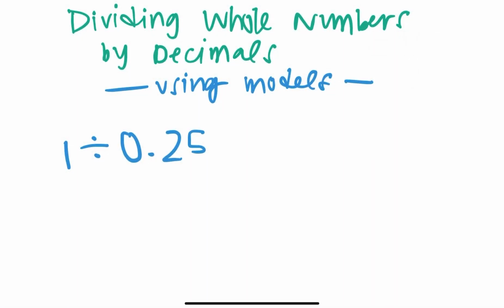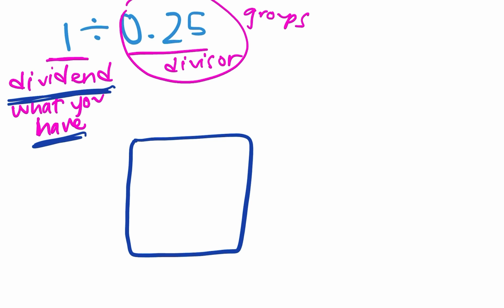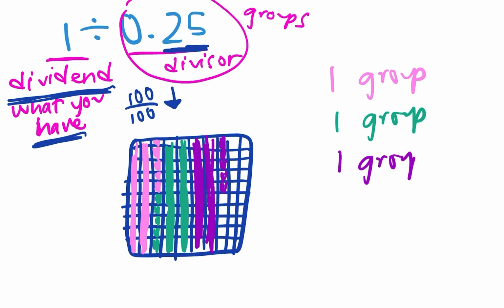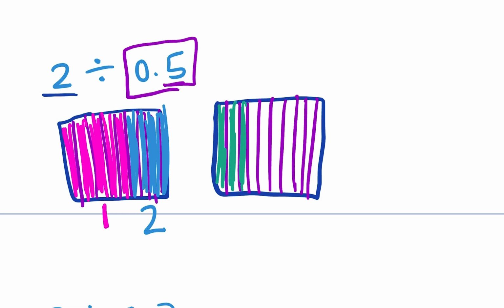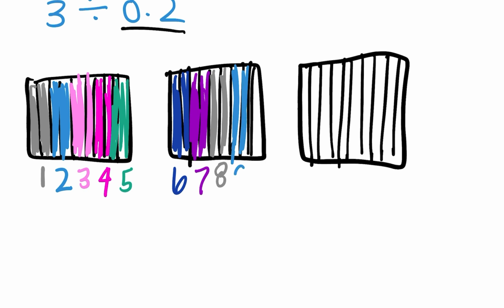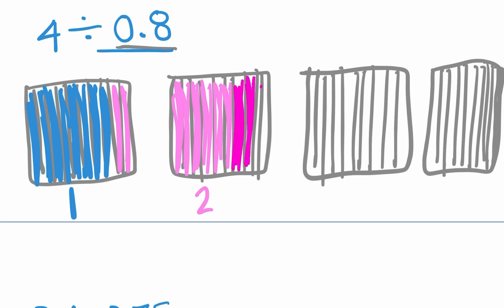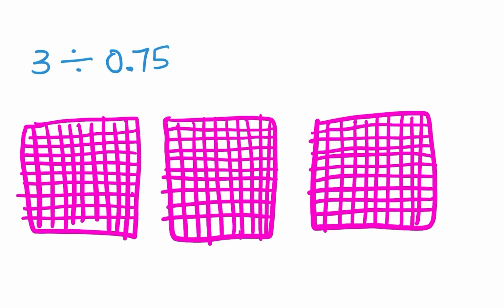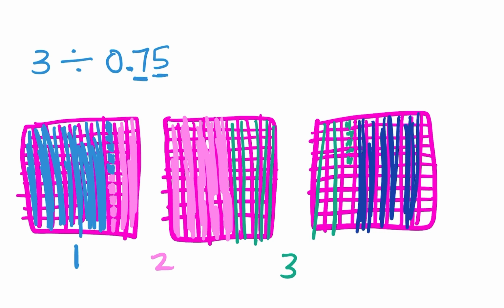Dividing Whole Numbers by Decimals Using Models (5th Grade)